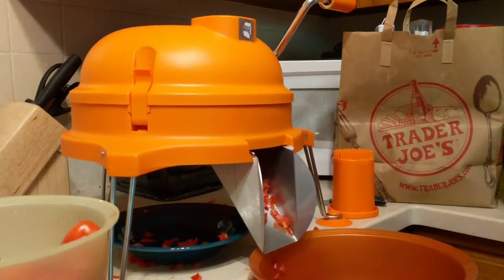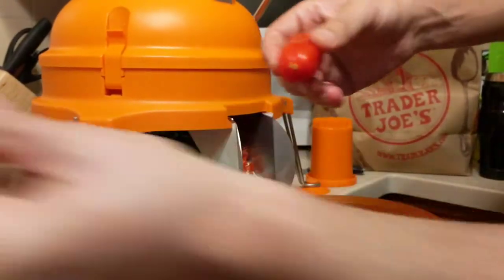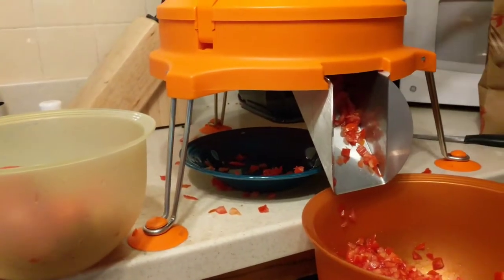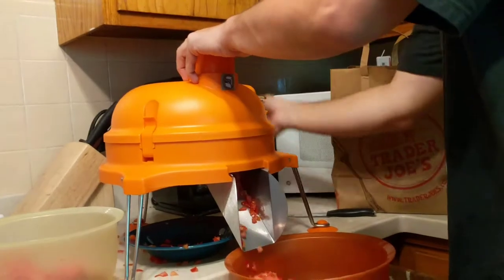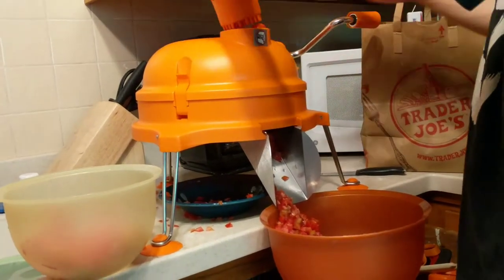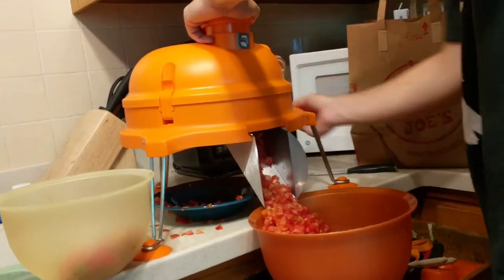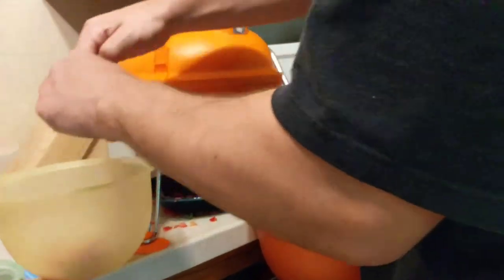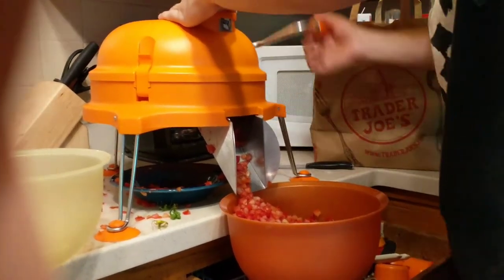Dynamic dynacube in action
Using the dynacube to cut a lot of tomatoes